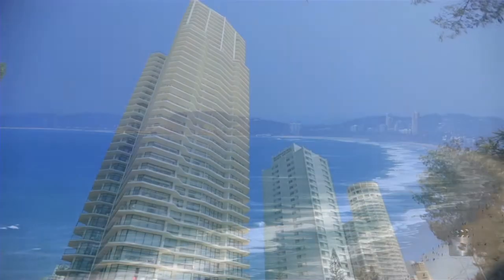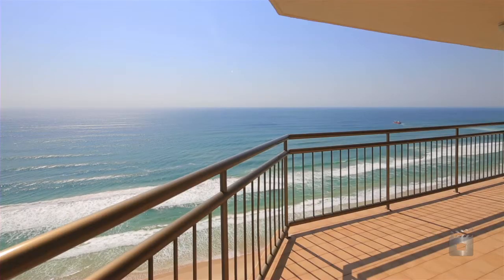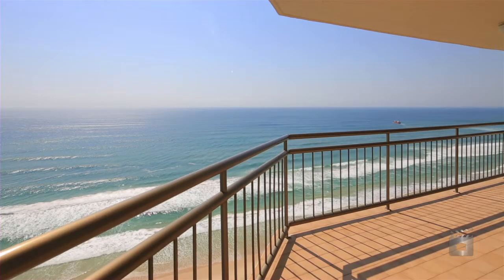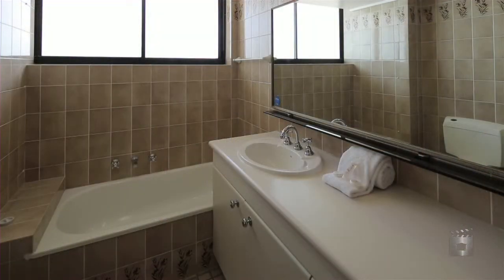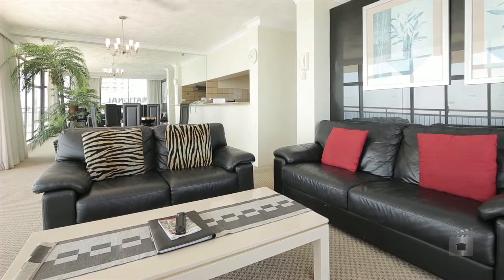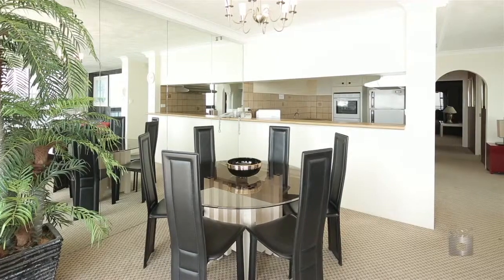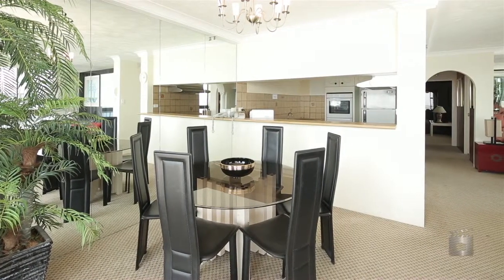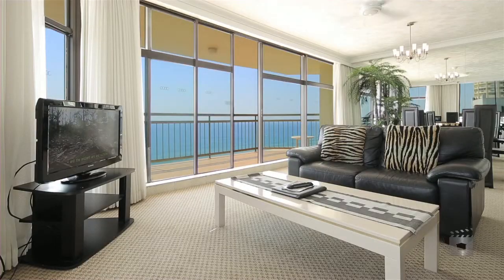26c Imperial Surf 80 The Esplanade, Surfers Paradise Qu...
Property Video shoot of 26c Imperial Surf 80 The Esplanade, Surfers Paradise Queensland by PlatinumHD for Ray White Main Beach